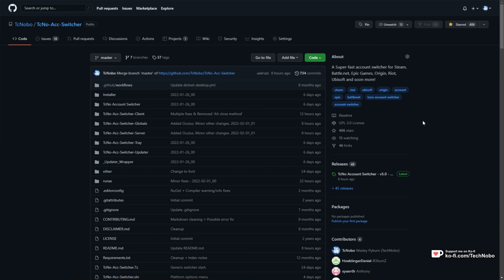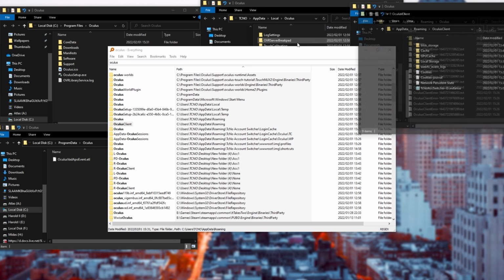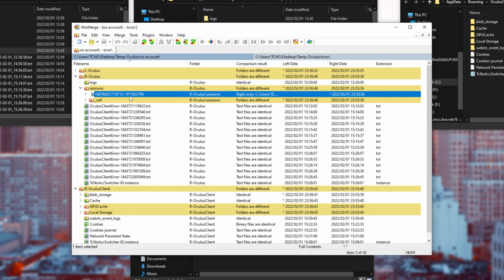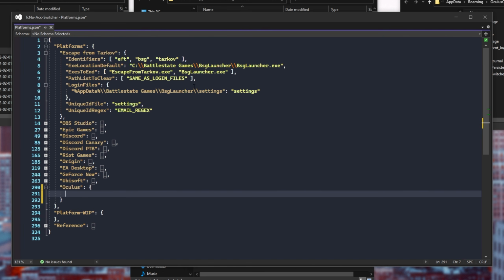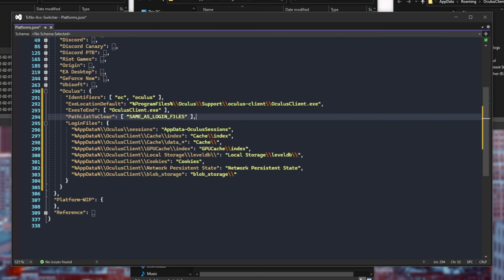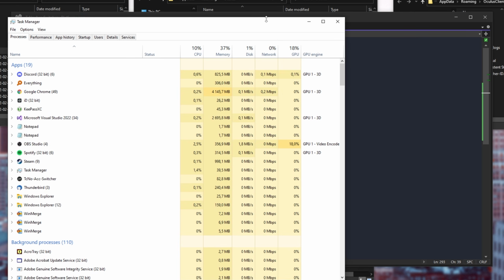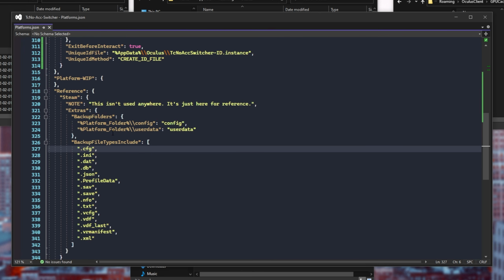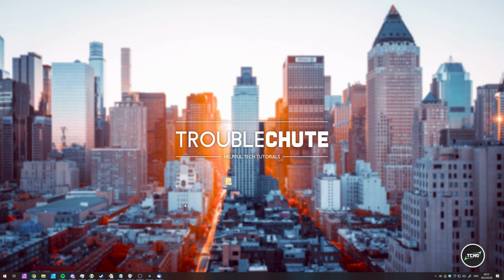TcNo Account Switcher - Adding a platform | Coding a Custom Platform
Want to help code the TcNo Account Switcher by adding a new platform? Well, it's relatively simple. It's easy to add but does take a relatively large learning curve for people who aren't programmers. If you want to swap accounts, or swap folders for a program really fast, this is the best way to set something up. If you do end up putting something together, do submit a pull request on GitHub to share it with the rest of the community!

Timestamps:
00:00 - Explanation
00:20 - What is the TcNo Account Switcher & How it works
02:22 - How adding a platform works
03:20 - Logging in to a platform
03:43 - Finding all files and folders (Usernames/Tokens, etc)
05:37 - Filtering important files/folders
07:13 - Backing up possible account files
08:00 - Backing up another account's files
08:40 - Comparing 2 accounts possible files (What files hold account data)
12:57 - A quick JSON crash course
15:12 - Adding to Platforms.json in more depth (What each setting does)
16:23 - Where is the program? (And Environment Variables)
17:36 - What processes to exit?
17:56 - What files are swapped to switch accounts?
21:13 - What files are deleted for a "New account"?
22:05 - What account is logged in? Email, Username or unique file?
23:50 - Does it need to close to save an account?
24:13 - Testing what we just added
29:00 - Final account switcher testing
29:38 - Extra features: Clearing Cache folders
30:39 - Extra features: Backup folders
32:36 - Extra features: Unique ID files with Regex
33:06 - Extra features: Auto user account profile pictures
33:55 - Extra features: Auto-adding game shortcuts
35:29 - Extra features: Username entry copy and hint (Advanced)
36:00 - Touching on registry features